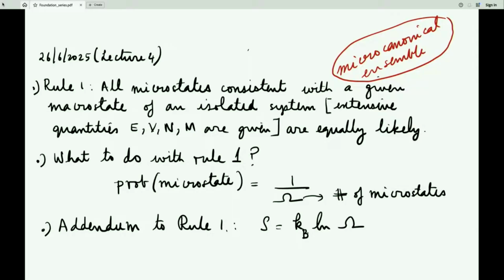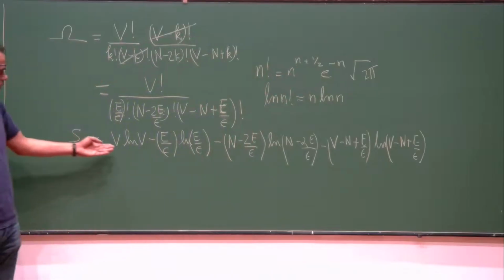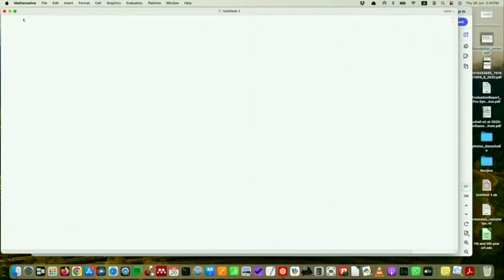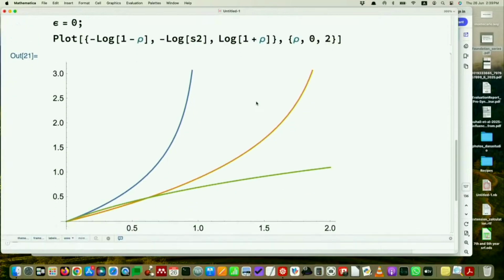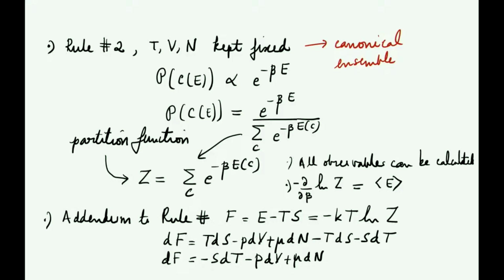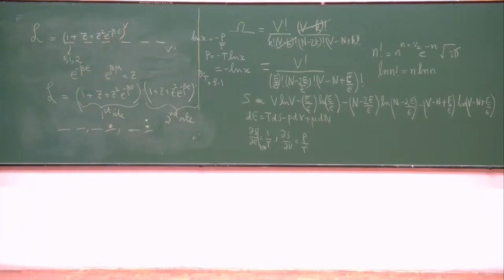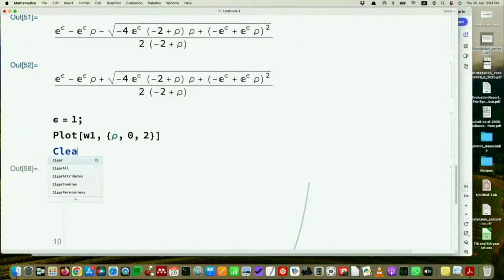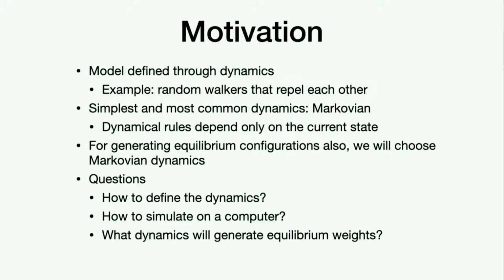Statistical Mechanics 04 by R. Rajesh